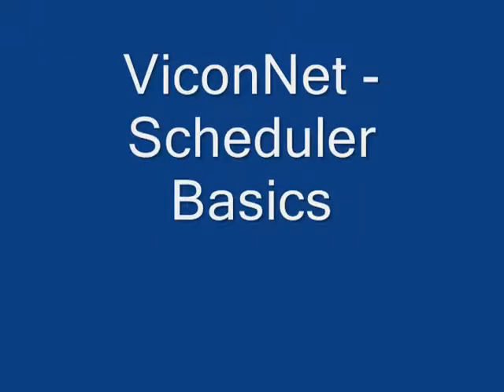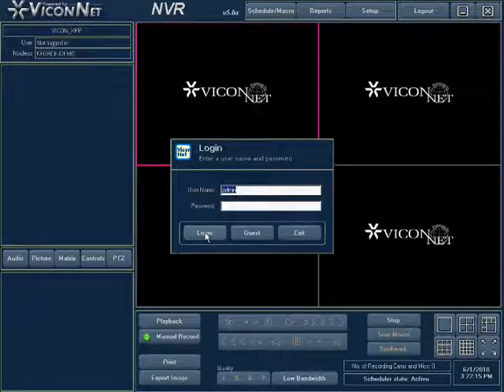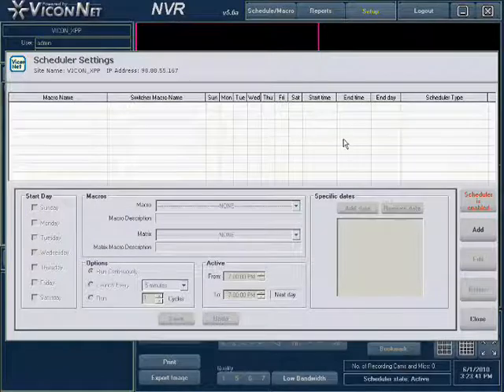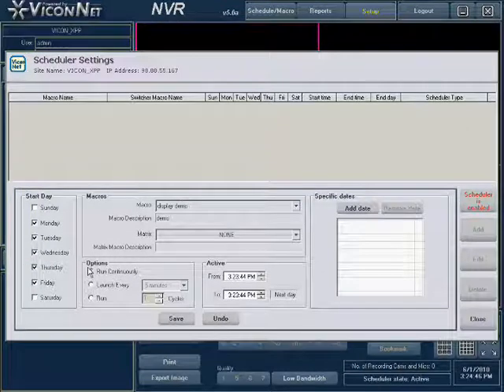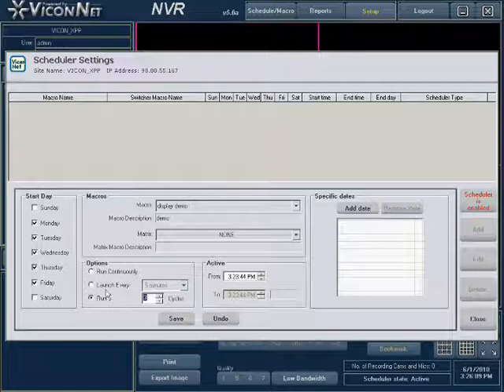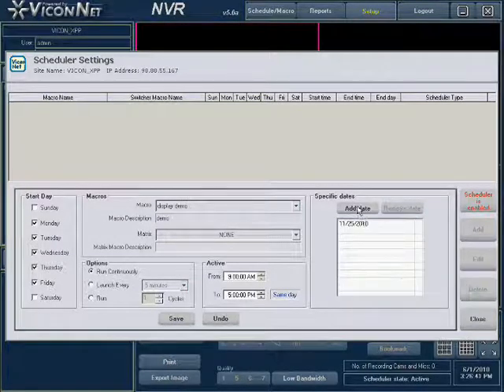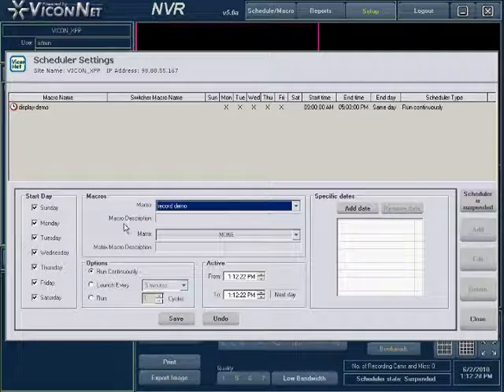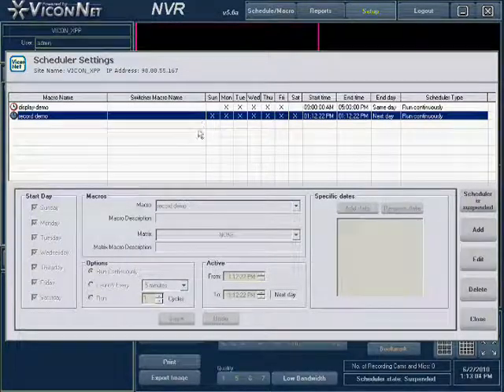How to Use the Scheduler Feature within a ViconNet Video Management System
This video shows how to schedule macros to run at specific times, allowing you to automate events like camera display, camera recording, turn relays on or off and other functions.